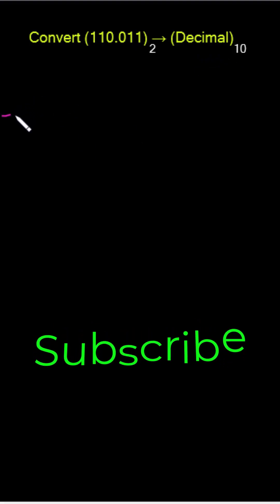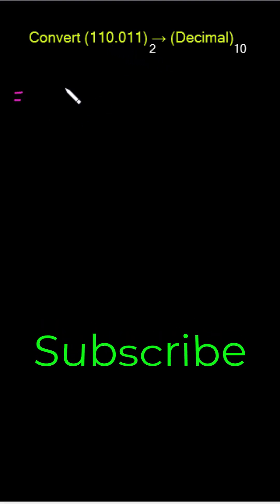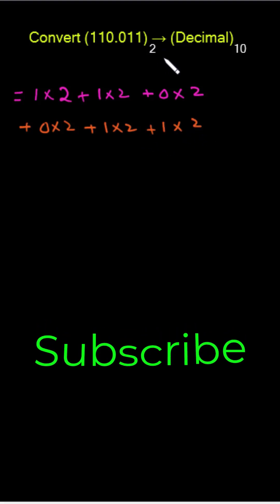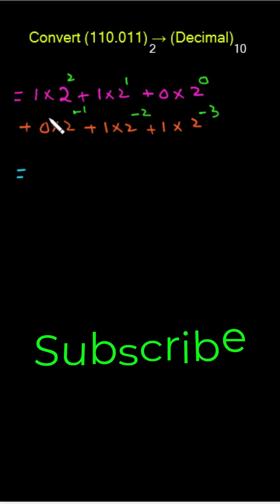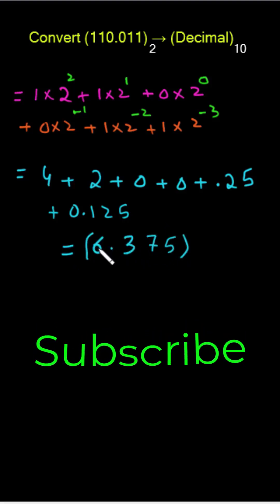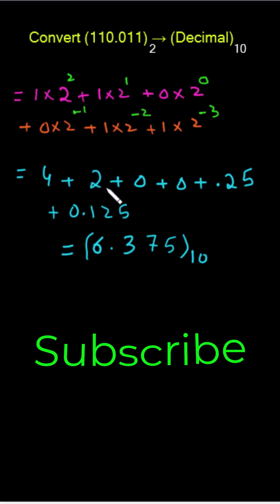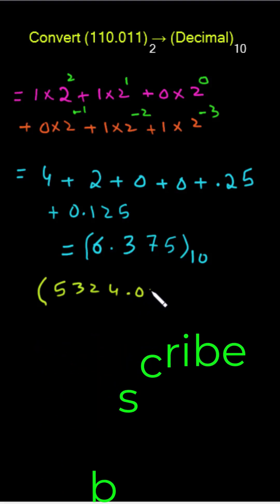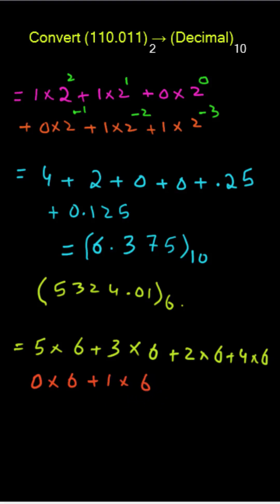Binary Fraction Made Simple! 💡 (110.011)₂ = (6.375)₁₀ | Step-by-Step Conversion Explained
Ever wondered how binary fractions convert to decimals? 🤔
In this quick and easy tutorial, we’ll decode (110.011)₂ and find its decimal equivalent — (6.375)₁₀ — step by step.

🔹 Whole number part (110):
1×4 + 1×2 + 0×1 = 6

🔹 Fractional part (.011):
0×0.5 + 1×0.25 + 1×0.125 = 0.375

✅ Final Answer: 6 + 0.375 = 6.375

Watch how beautifully the binary and decimal worlds connect! Perfect for students, programmers, and anyone curious about how computers handle numbers. 💻✨

Learn binary once — and you’ll start seeing the logic everywhere.